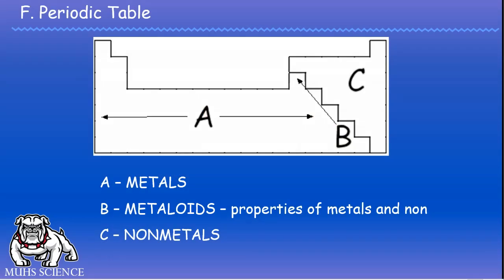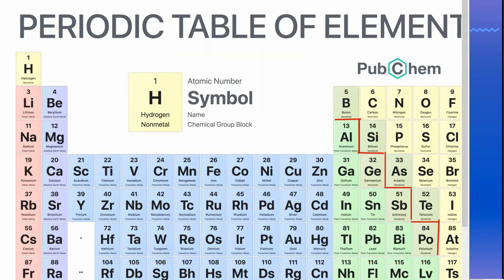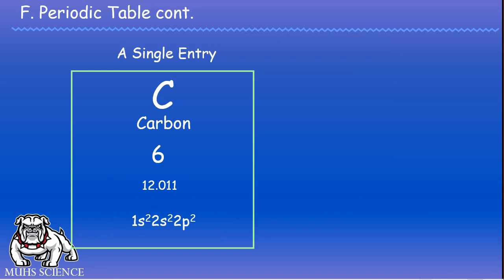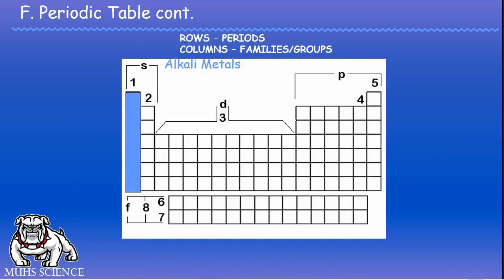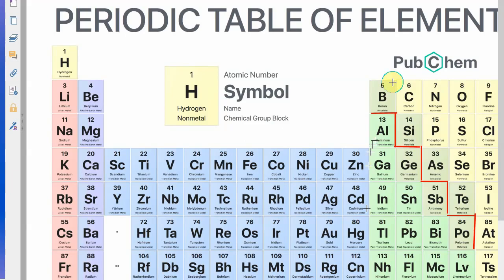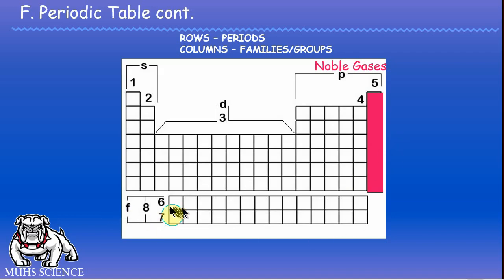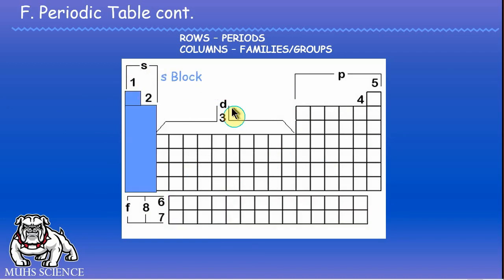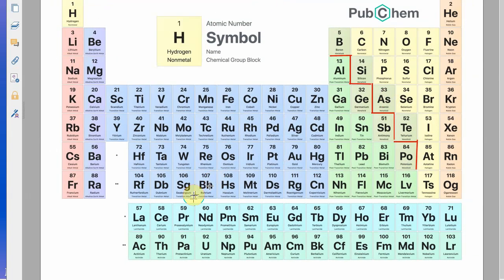Notes on Periodic table regions.